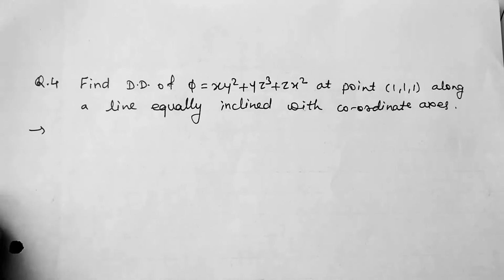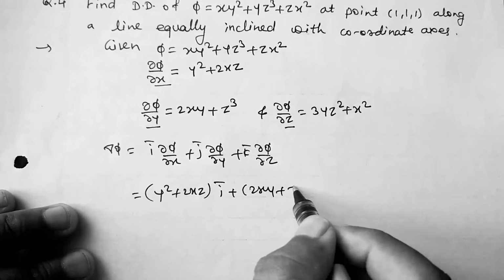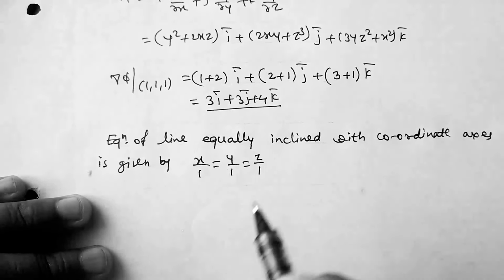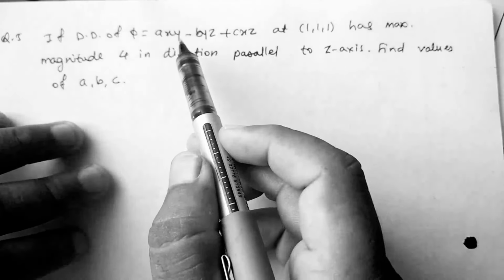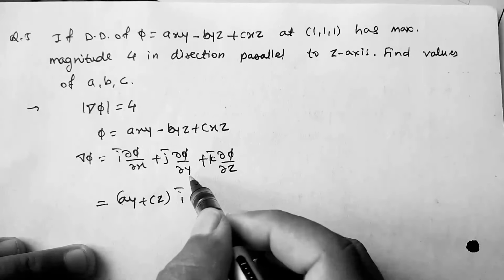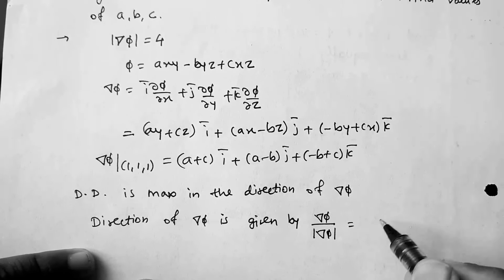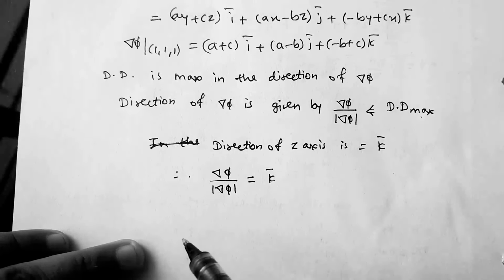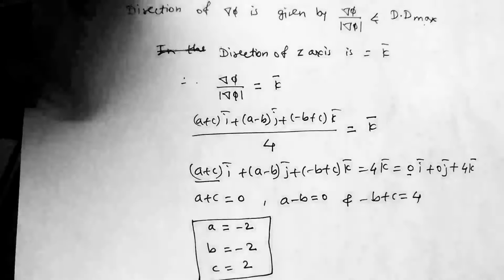Vector Differentiation Lec05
Examples on Directional Derivatives